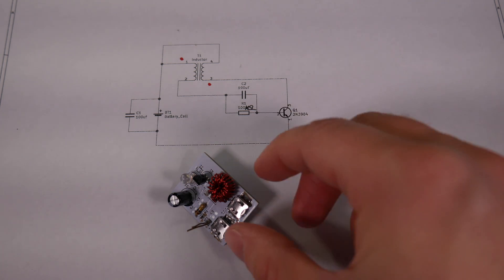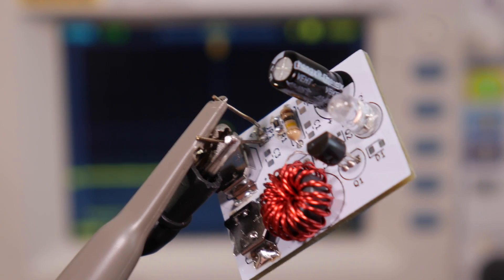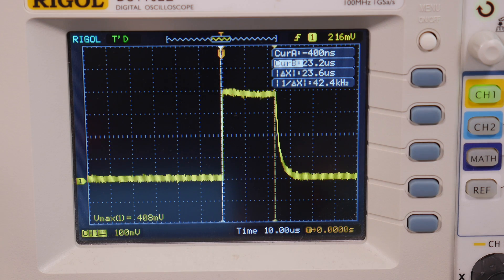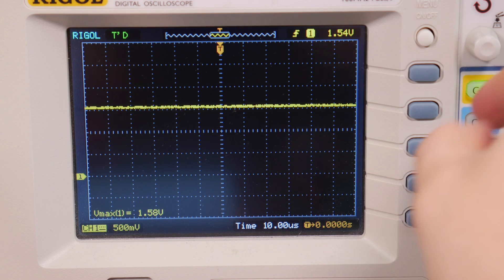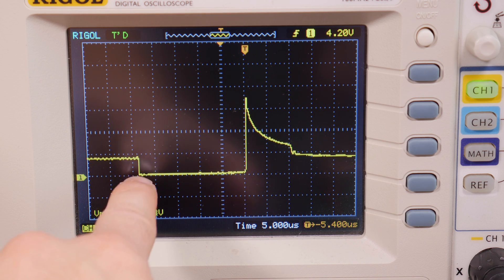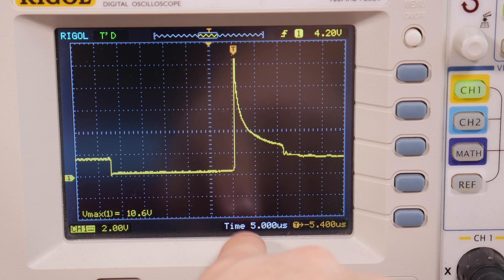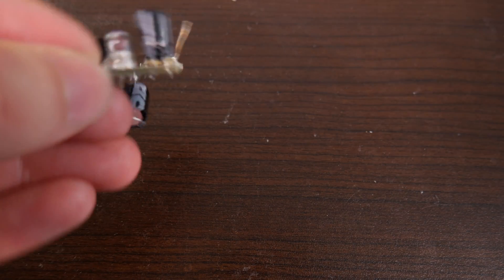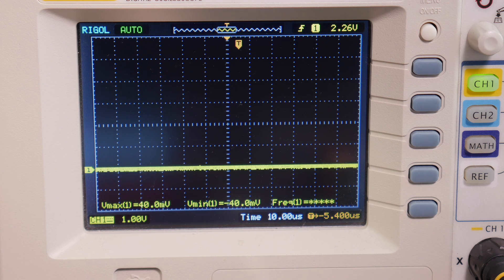Blinking Joule Thief Waveform Examination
In this video I take a look at the voltage and current waveforms of a blinking joule thief built in a previous video. This led to some interesting discoveries.

0:00 Intro and Setup
1:08 An Interesting Observation
1:44 Input Current
4:50 Blink Rate
5:32 Input Voltage
7:19 Output Voltage
9:45 Input Cap Removal
11:06 A Surprising Discovery
12:04 New Output Flash Rate
12:32 New LED Voltage
12:58 Conclusion